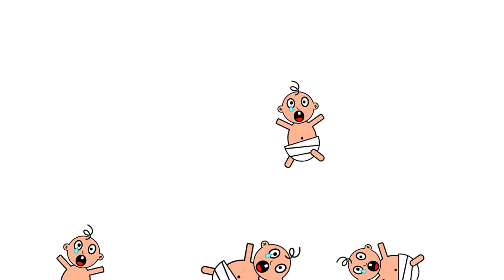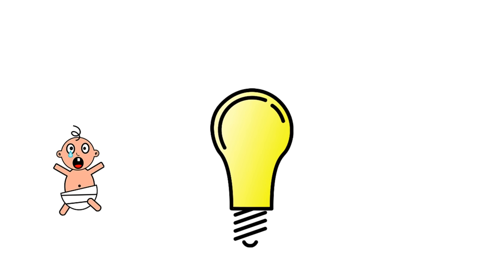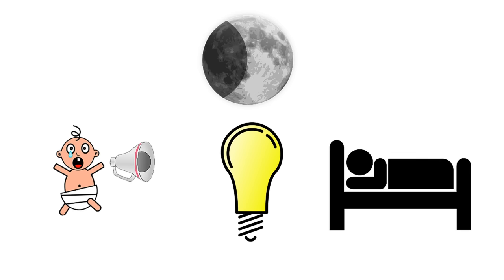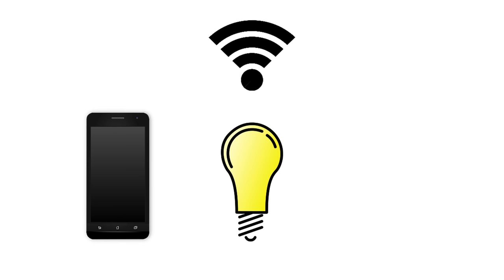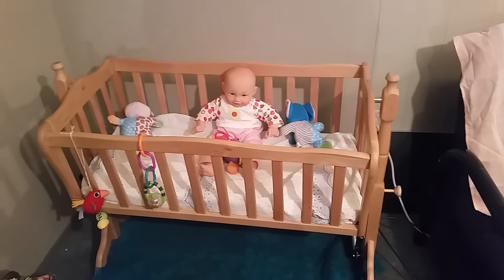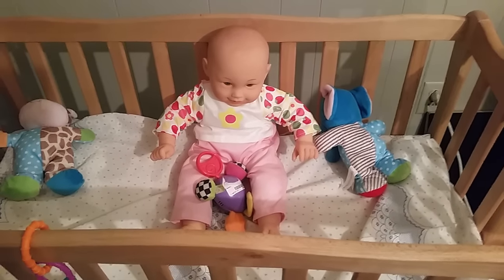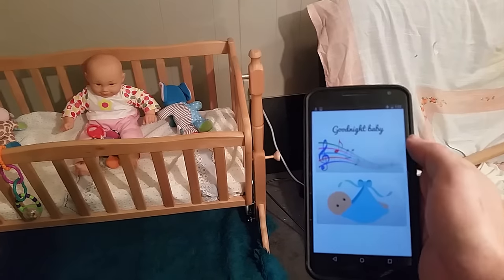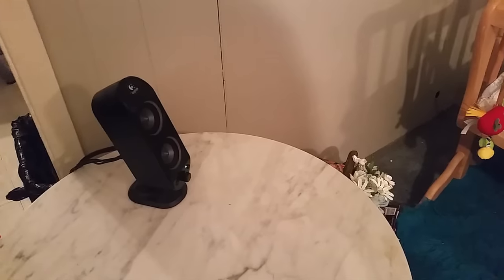Wireless baby crib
If your baby does not fall asleep after use simply press the button again.